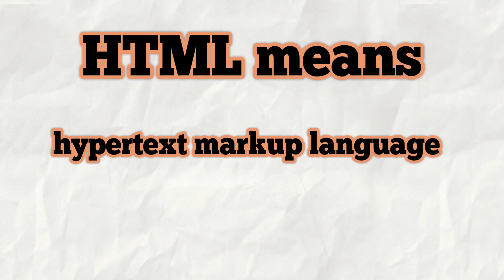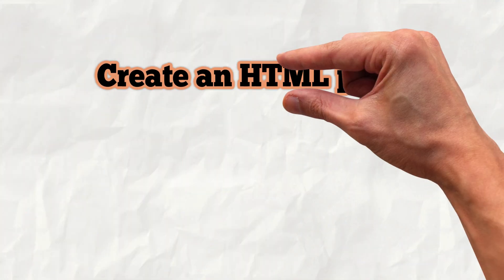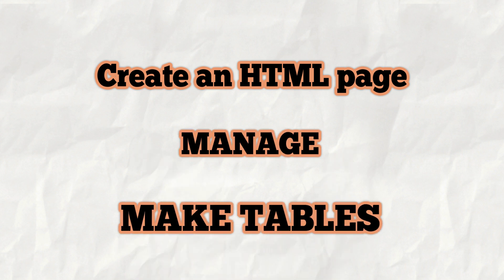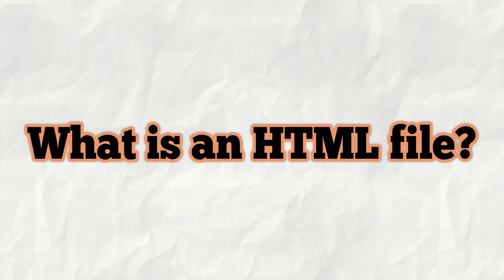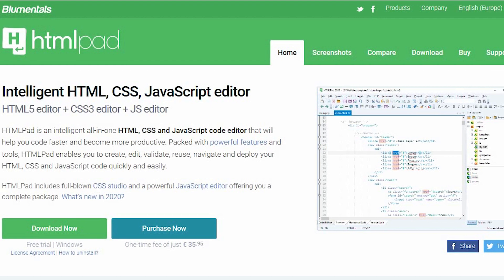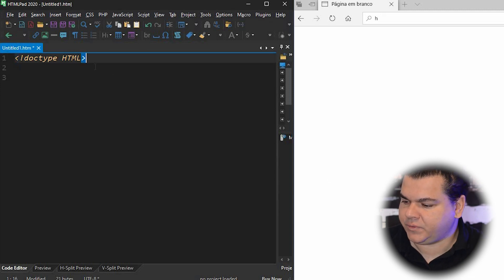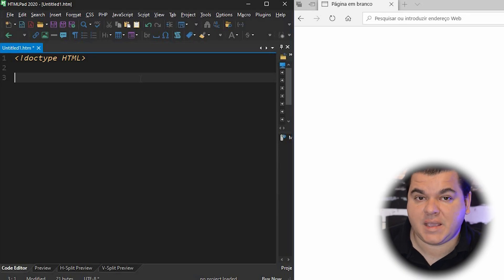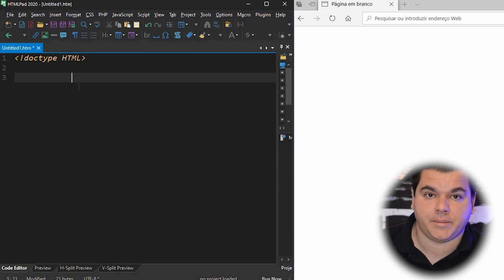What is HTML? What is HTML used for?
What is an HTML file?   This is the very first video of a whole course. HTML means: HyperText Markup Language. The very first HTML page at Stanford University. As the screen of the PCs was or green, or black and white, HTML was a very simple and limited language. What is HTML used for? What is HTML and CSS?  An introduction to HTML.

Nowadays HTML has lots of resources, and lots of possibilities, and, in the past, it was very simple. In this whole course, we'll approach all the possibilities of the HTML language.

This is a course for beginners, for those who don't know anything about HTML. We'll show the whole steps to creating an HTML page: to manage this page, make tables, make colours or format the page. We'll show you the very first steps to creating your HTML page. In this first video, we'll approach how to edit an HTML5 file,

we'll give you the first impressions of how an HTML file is constructed, and we'll approach the HTML tags as well. In this course, we are going to use an HTMLPad software.

An HTML file is simply a text file, that the web browser is willing to read and show the contents to the user. To create an HTML file you need software to edit texts. We can use both Notepad and Notepad++.